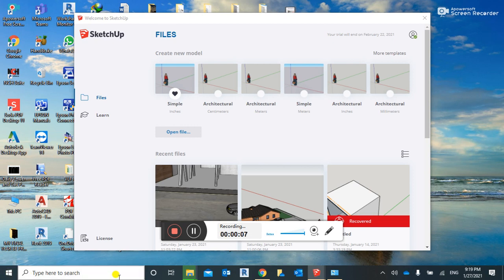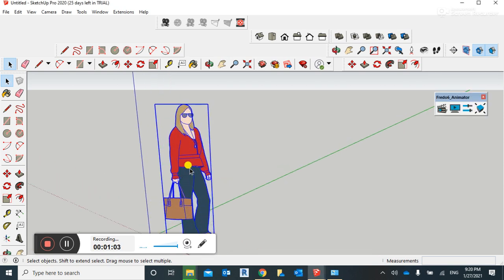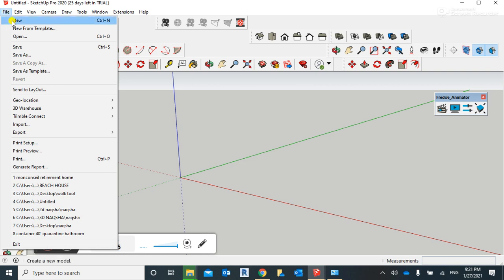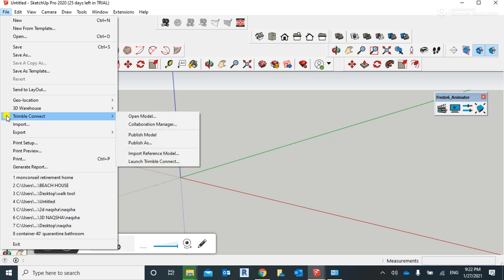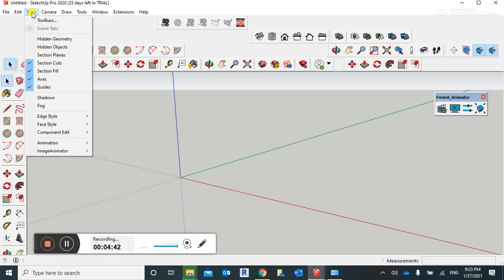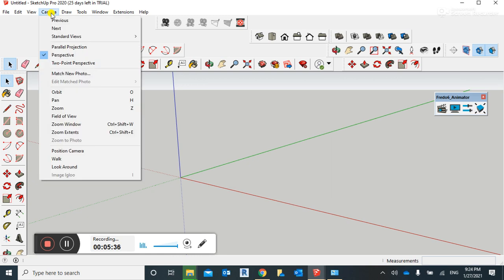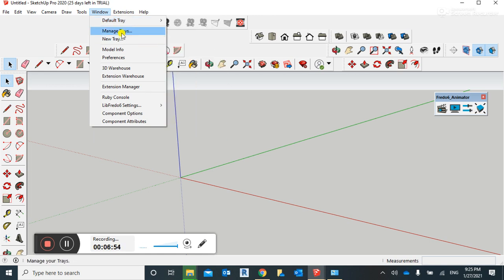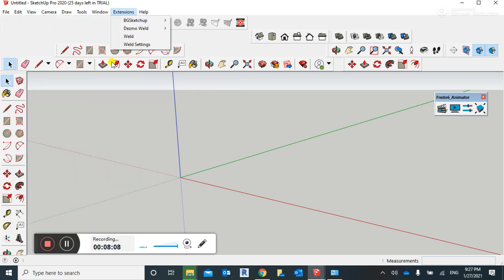Civil Engineering Basic Knowledge. basic introduction to Sketchup pro civil engineering software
This video will helps to understand the application of different tolls required for modeling and general idea of 2d/3d drawings in SketchUp.